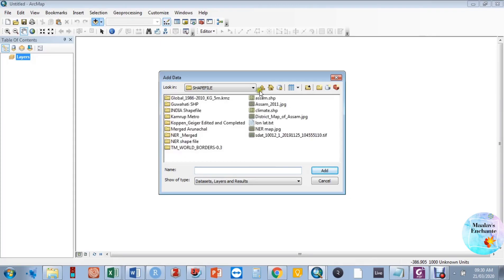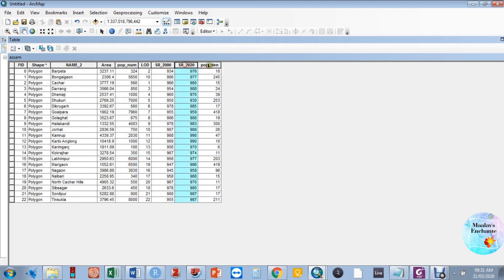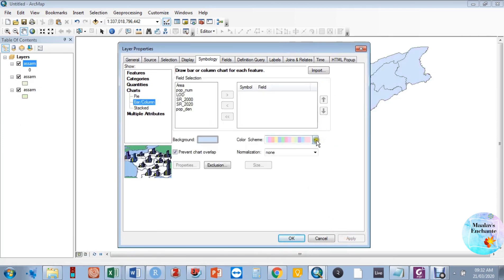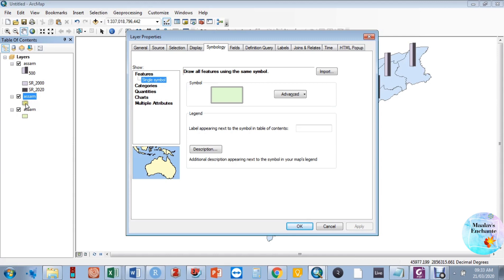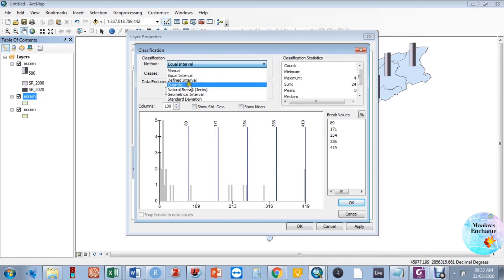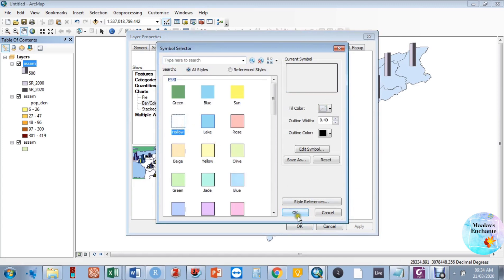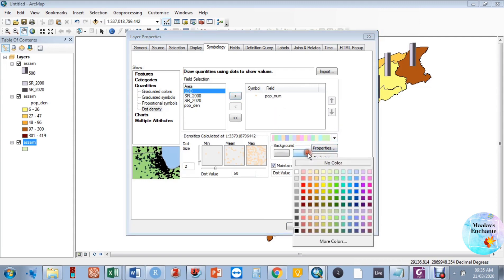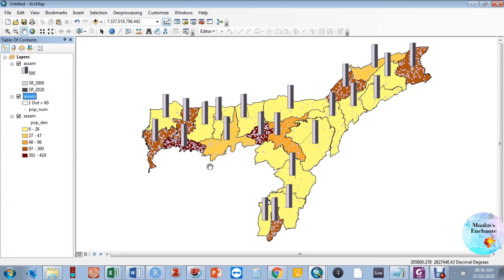Thematic representation of multiple layers of spatial information in a single map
I am posting this video for students because their classes are affected by corona virus outbreak.
Through this session you will know how to create a single map with multiple variables in ArC Map (Arc GIS).
1. Add the shapefiles that  you need to map
2. Change symbology for each layer
3. Make an arrangement of layers in the layout window according to their appearance.

I never monetize any of my videos and are only for community service at large along with my self-conscience.

Thanks